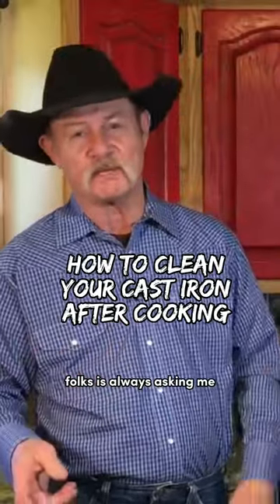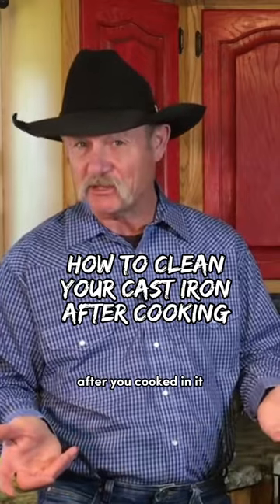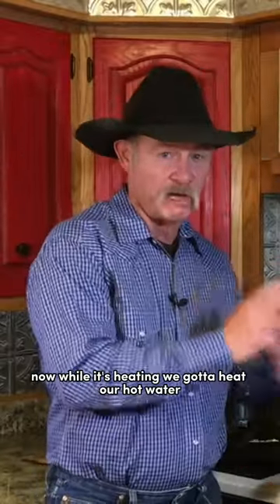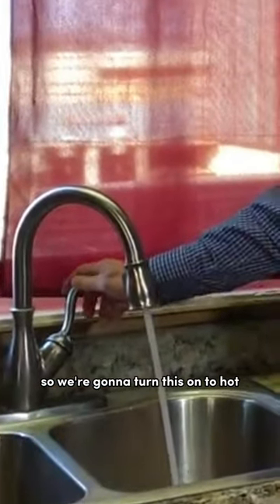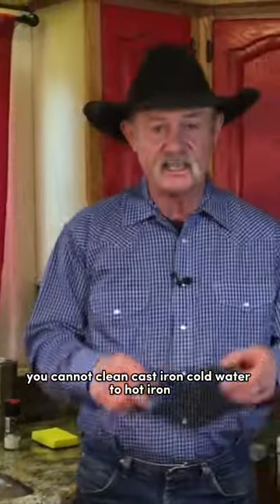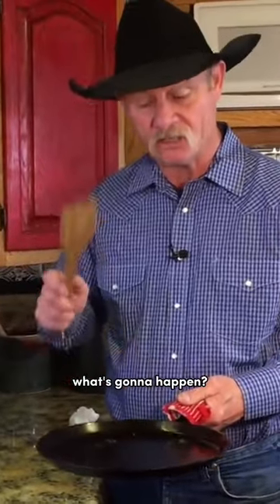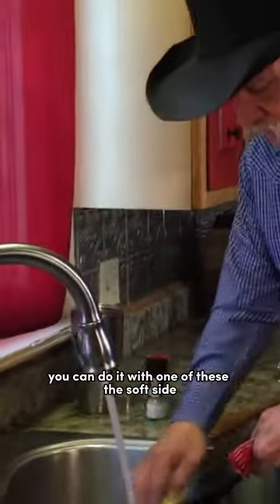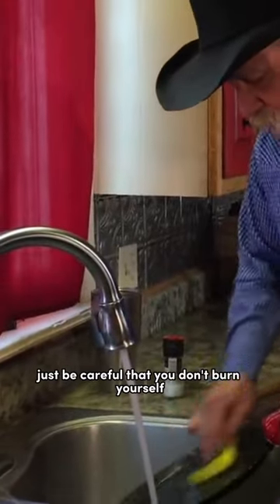My Favorite Way to Clean Cast Iron: The Fastest and Easiest Way!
Don't let cast iron intimidate you- here's a super easy way to clean your cast iron.